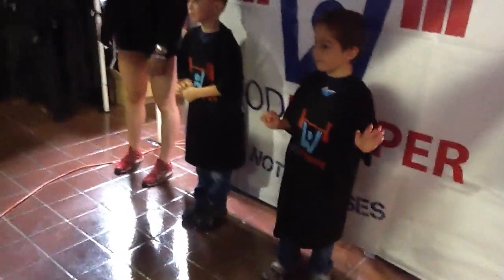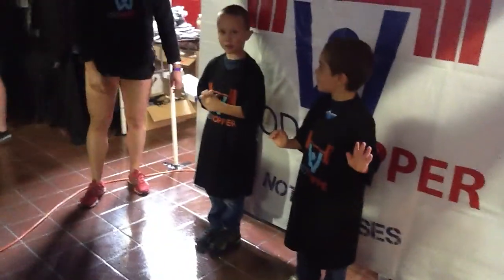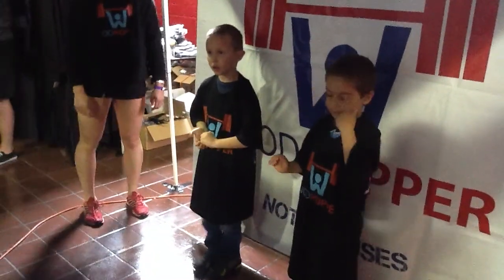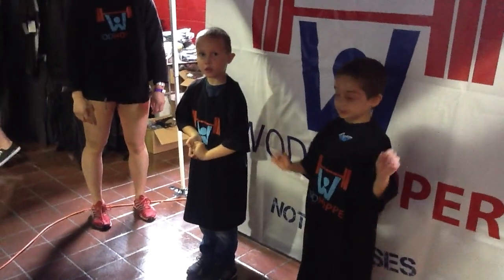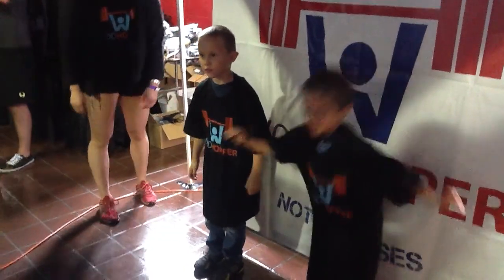CrossFitXLR8 MicroWOD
WODHOPPER all in one gym management software